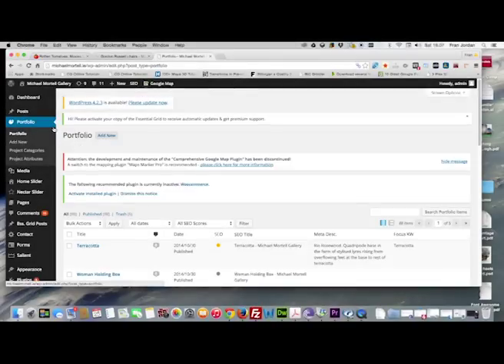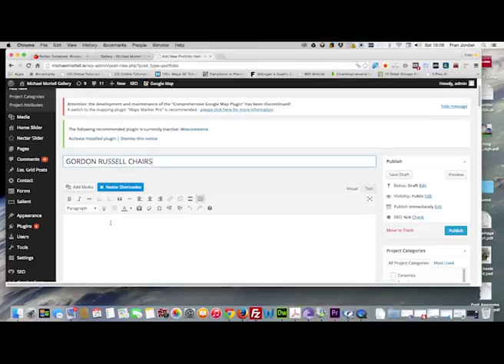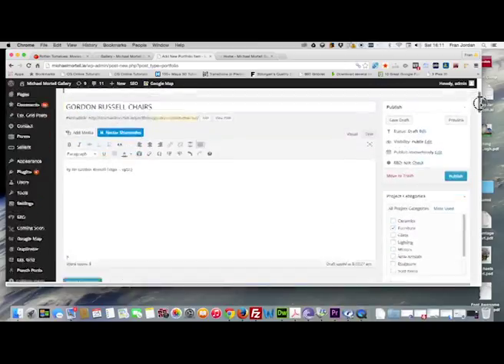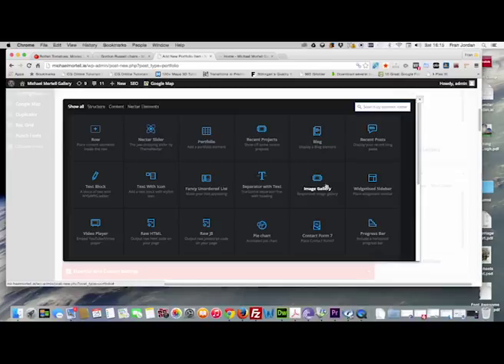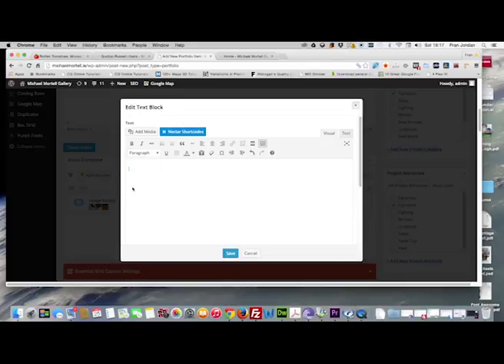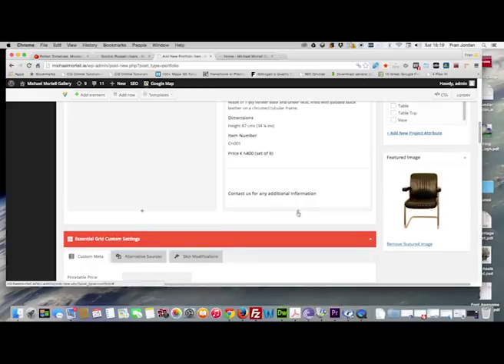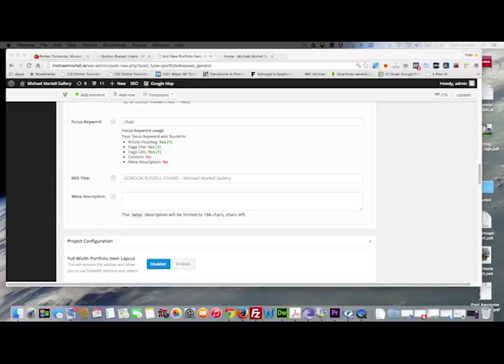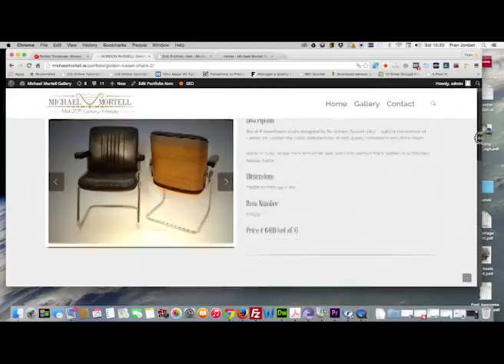Michael tut 2